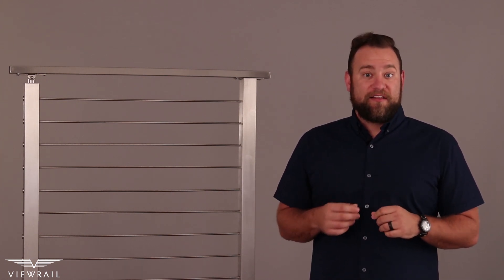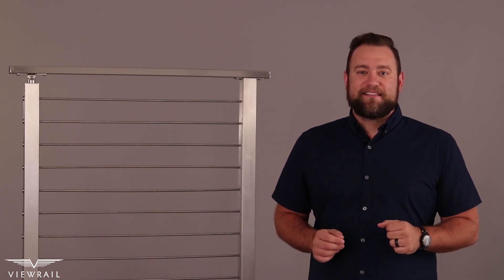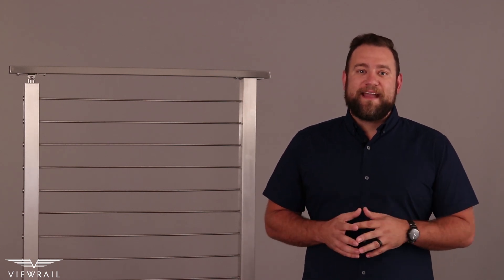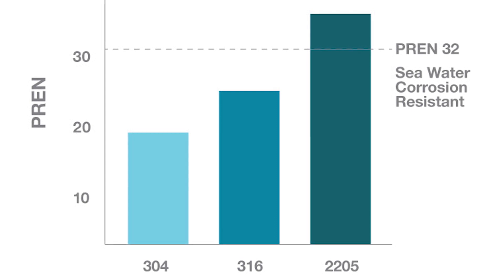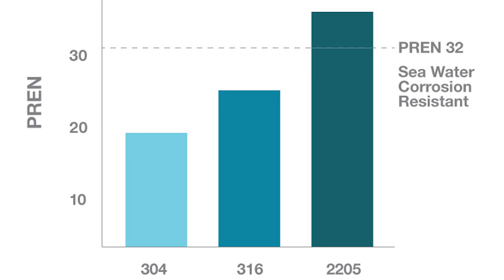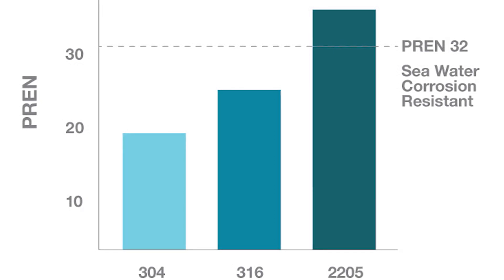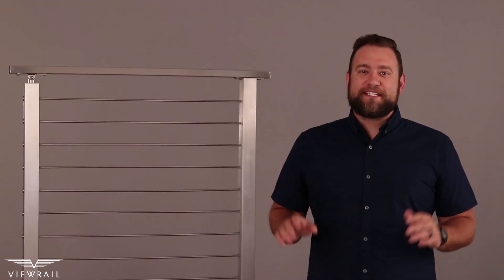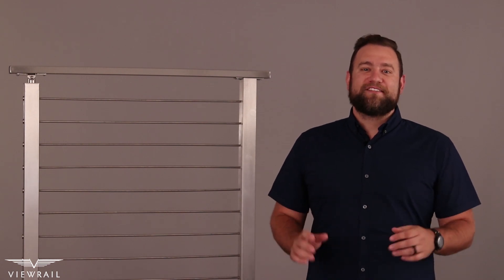What is 2205 Stainless Steel?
2205 Duplex Stainless Steel is an excellent material to make rod railing components out of due to its durability and strength in harsh exterior environments. Let’s check out this outstanding railing material. Make your new rail, Viewrail.